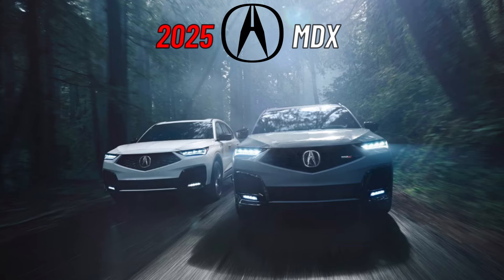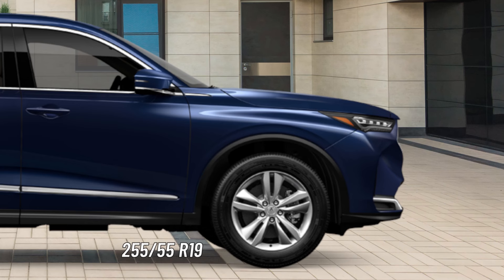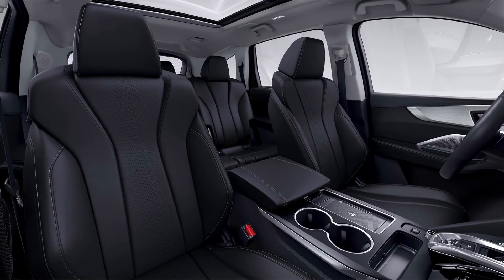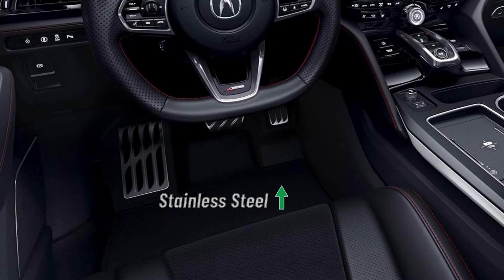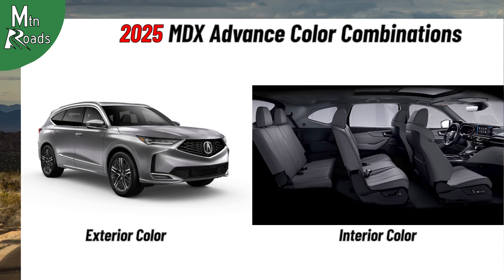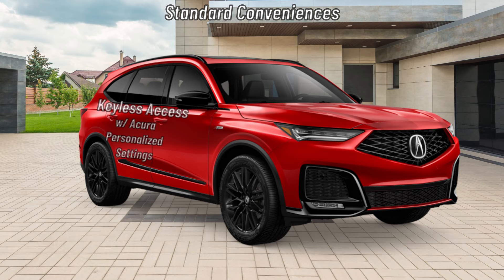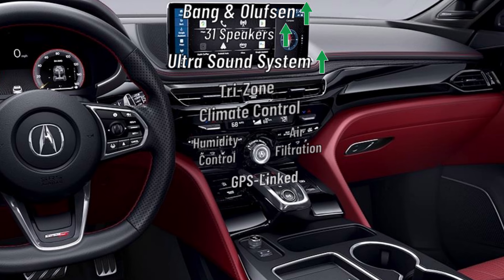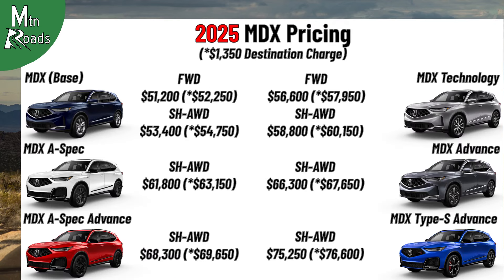2025 Acura MDX Trim Breakdown! // Find Your Trim, Know Your Price!!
The 2025 Acura MDX is on deck! This episode breaks down each 2025 Acura MDX trim, featuring exterior, interior, color combination and pricing highlights. It has the 2025 Acura MDX things to know before you spend your dough.

For the 2025 Acura MDX we start with some highlights of What’s New.  Then beginning with the 2025 Acura MDX Base we go through each trim including the 2025 Acura MDX Technology, 2025 Acura MDX A-spec, 2025 Acura MDX Advance, 2025 Acura MDX A-spec Advance and finally the 2025 Acura MDX Type-S Advance.  Each 2025 MDX trim is highlighted with exterior, interior, standard conveniences, colors and pricing.  For each 2025 Acura MDX trim upgrades are identified when possible. After the trim descriptions we cover some dimensions and technical specs, review safety and warranty information for the 2025 Acura MDX.

00:00 2025 Acura MDX | 2025 MDX Trim Introductions and What's New
01:54 2025 Acura MDX | If You Have 2025 MDX Questions…
02:05 2025 Acura MDX | MDX (Base) Standard Feature Highlights, Colors & Pricing
03:56 2025 Acura MDX | MDX Technology Standard Feature Highlights, Colors & Pricing
05:54 2025 Acura MDX | MDX A-Spec Standard Feature Highlights, Colors & Pricing
07:22 2025 Acura MDX | MDX Advance Standard Feature Highlights, Colors & Pricing
09:20 2025 Acura MDX | MDX A-Spec Advance Standard Feature Highlights, Colors & Pricing
12:01 2025 Acura MDX | MDX Type-S Advance Standard Feature Highlights, Colors & Pricing
14:00 2025 Acura MDX | MDX Interior and Exterior Dimensions
14:39 2025 Acura MDX | MDX Fuel Efficiency (MPGs)
15:08 2025 Acura MDX | MDX Safety and Warranty Information
15:16 2025 Acura MDX | All MDX Trims Pricing Summary